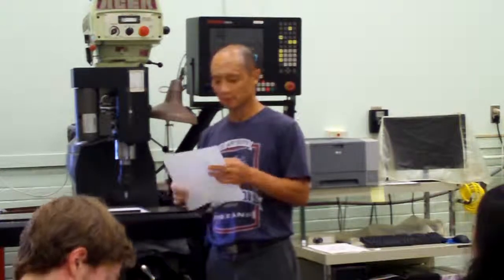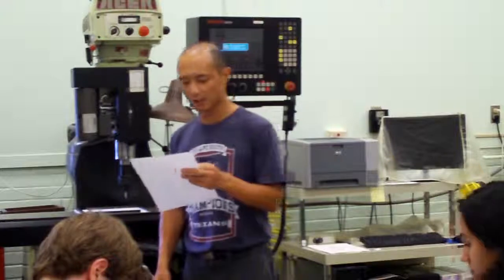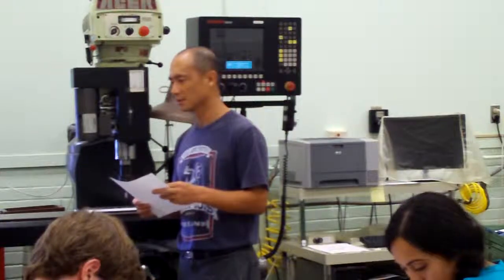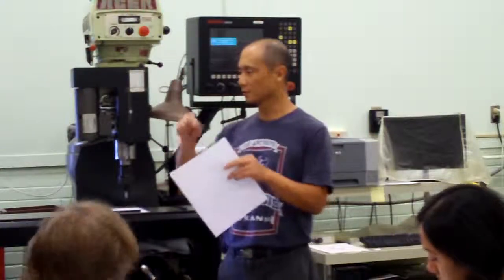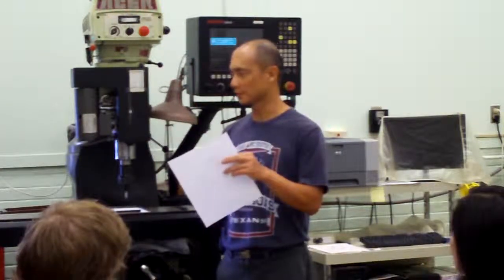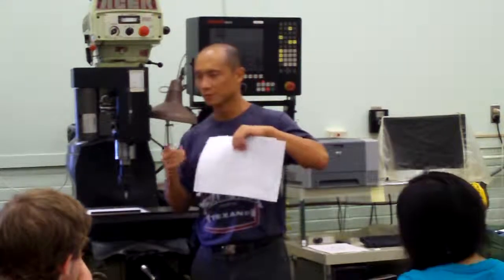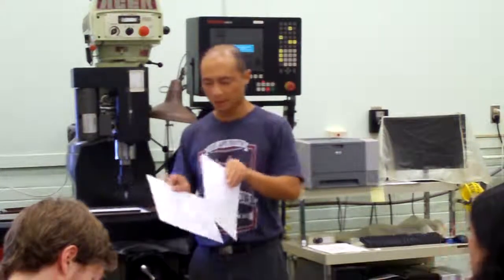CNC Part 4